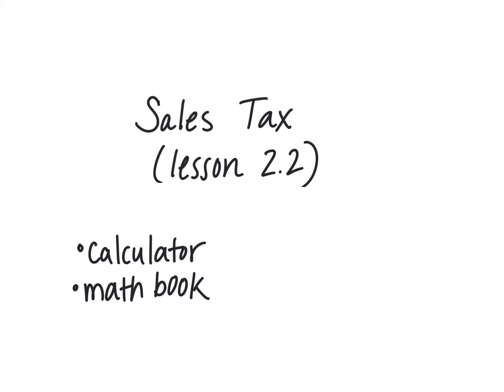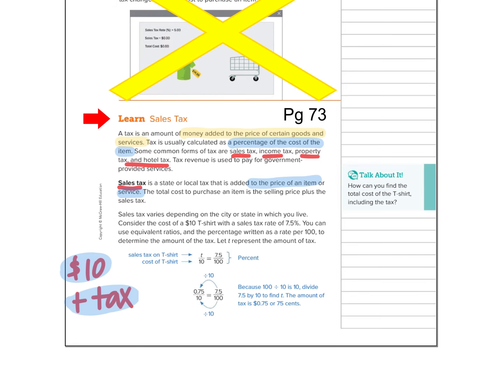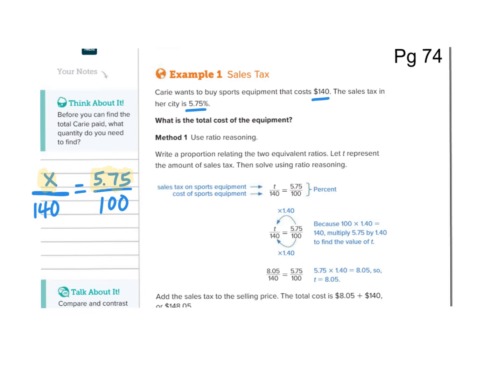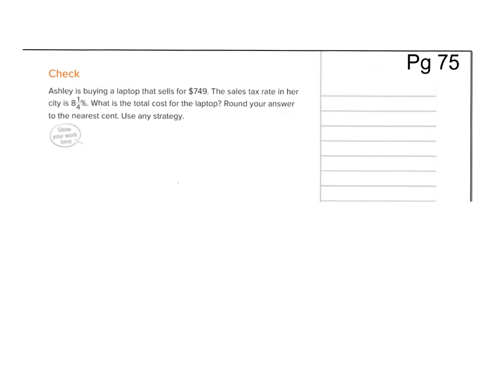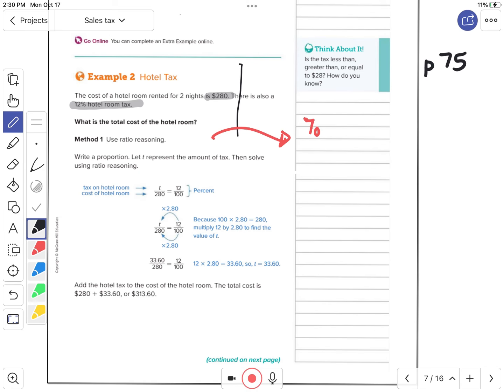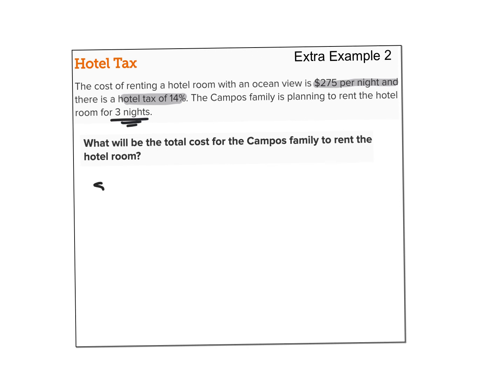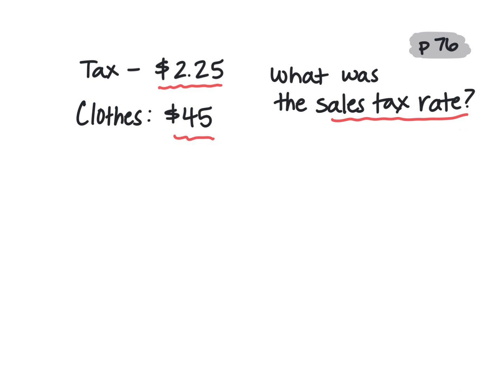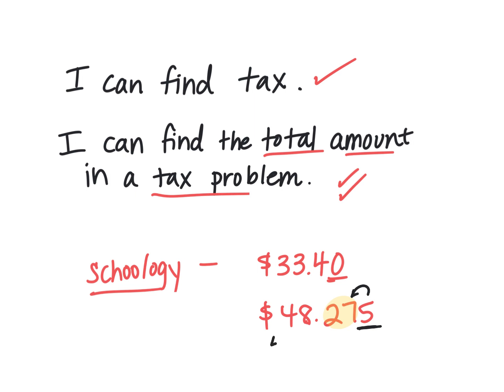Sales tax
00:00 Slide 1
00:13 Slide 2
00:29 Slide 3
03:18 Slide 4
04:35 Slide 5
06:00 Slide 6
07:33 Slide 7
09:20 Slide 8
11:19 Slide 9
12:54 Slide 10